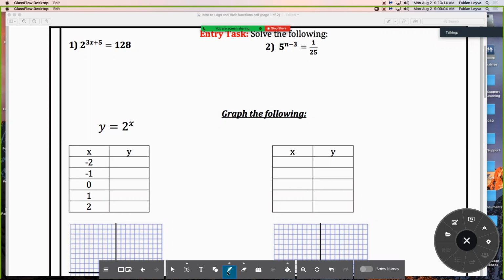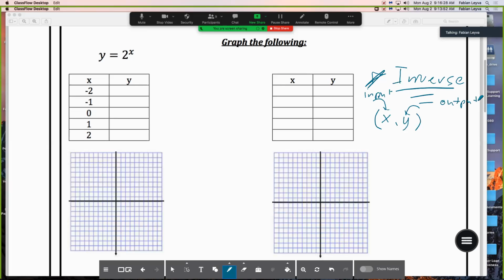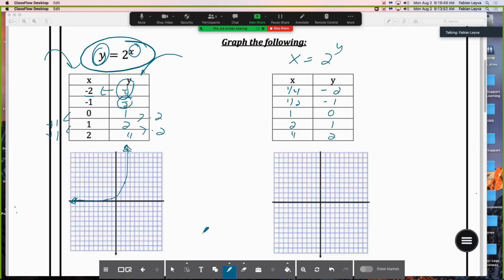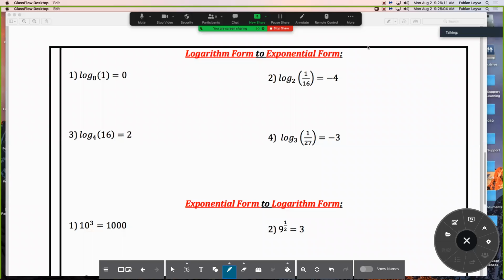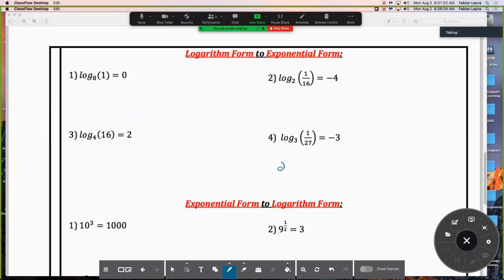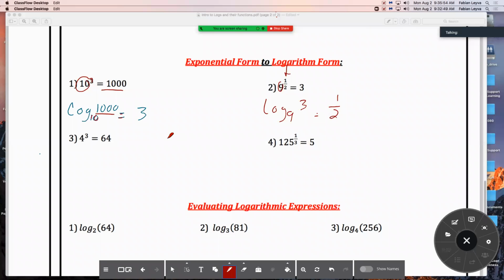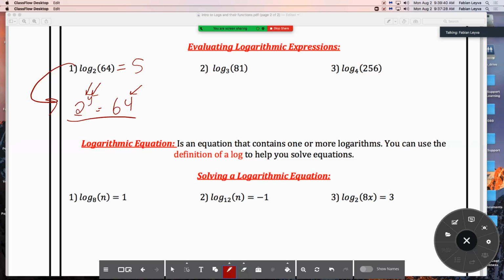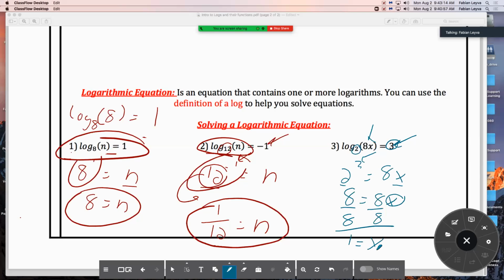Intro to Logs